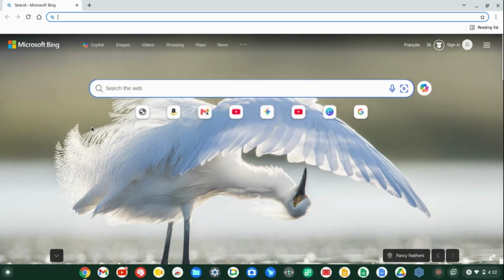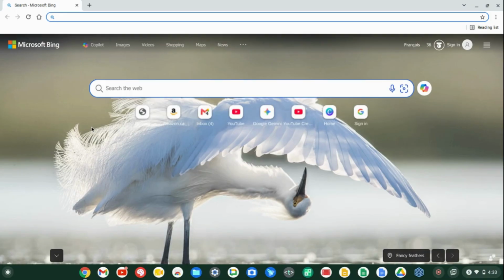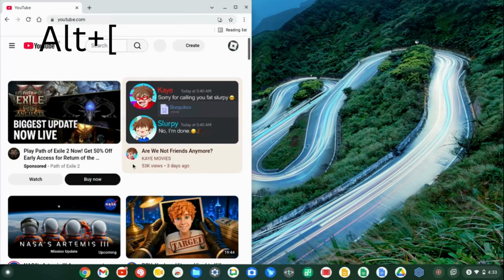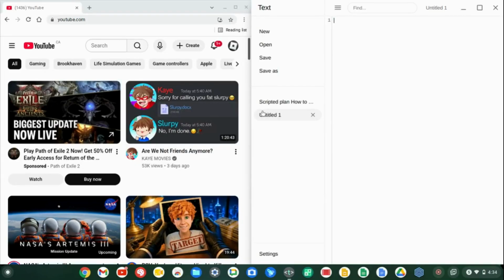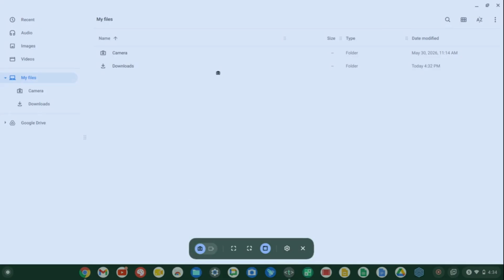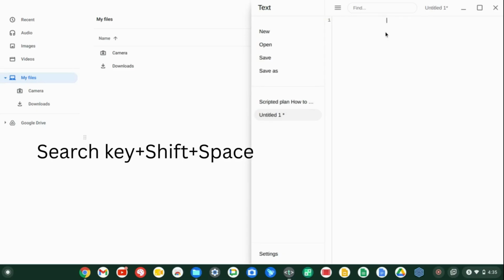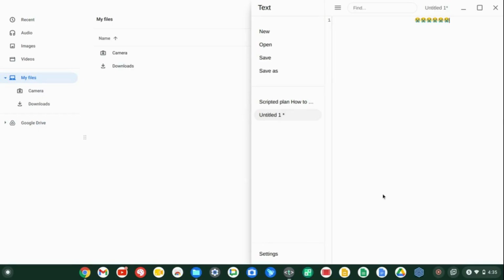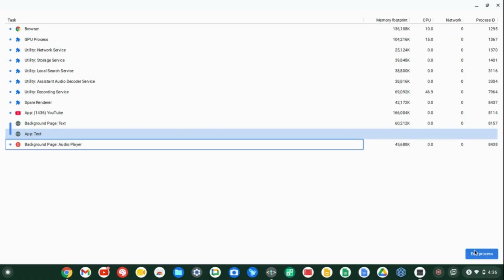How to Use a Chromebook 10x FASTER (Secret Shortcuts) | Tech With Shujah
In this Chromebook tutorial, I show you the ultimate Chromebook keyboard shortcuts to make your laptop 10x faster! Learn hidden tricks like how to split screen, reopen closed tabs instantly, and open the hidden task manager.

|Tech With Shujah